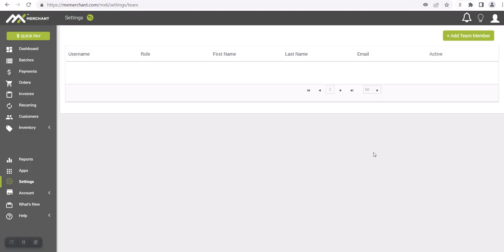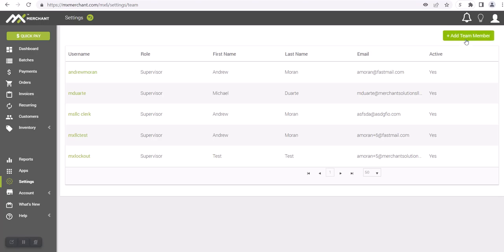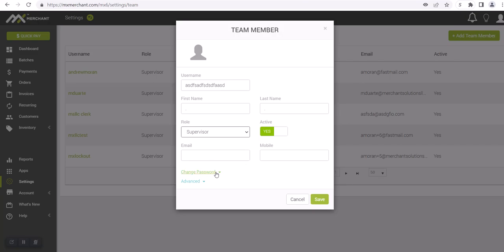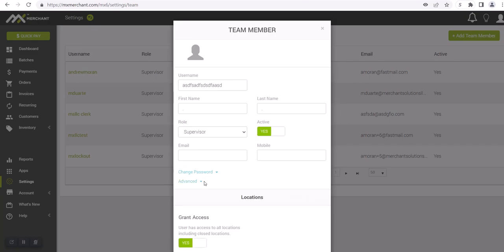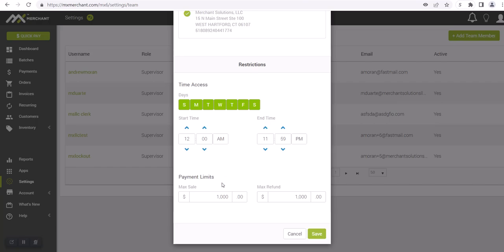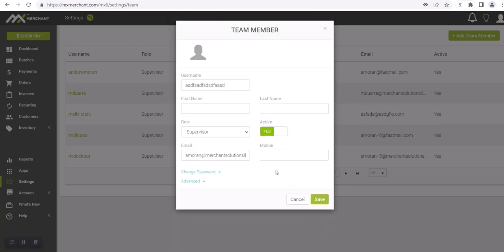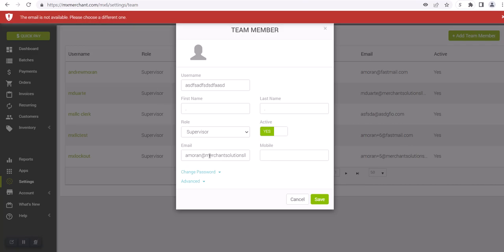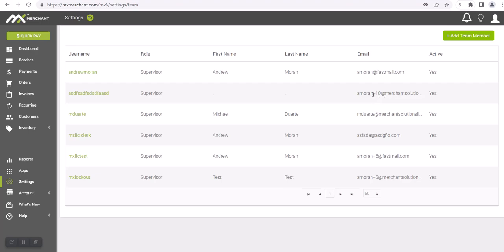How to add a user (team member) in MxMerchant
Here's how to add an additional user to MxMerchant.

If you like MxMerchant but are looking for better rates and service, we can help!